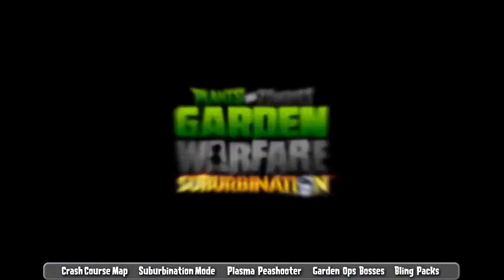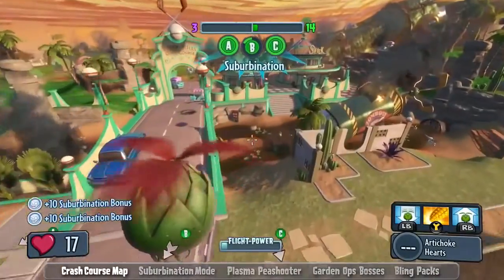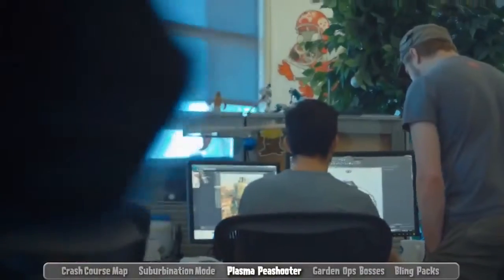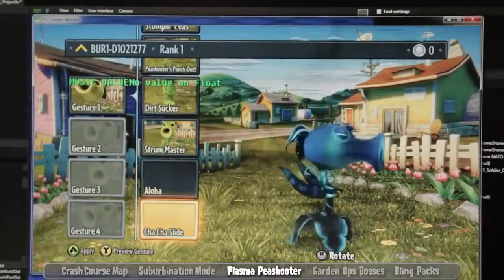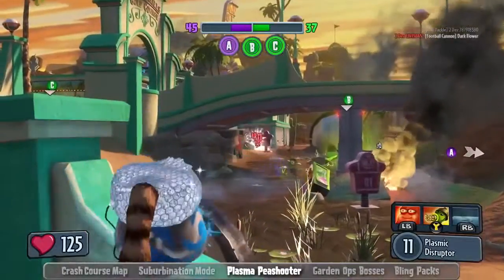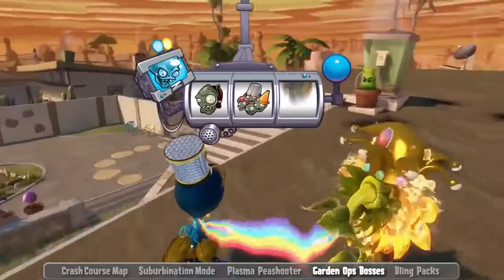Plants vs Zombies Garden Warfare Suburbination Trailer